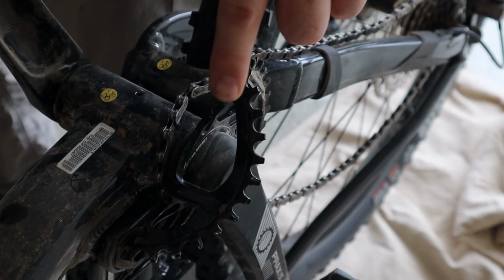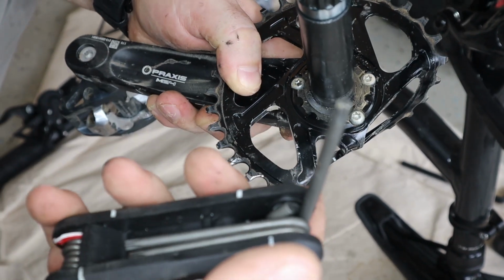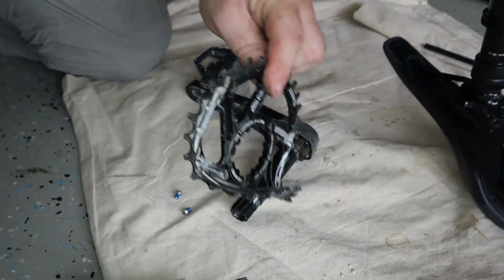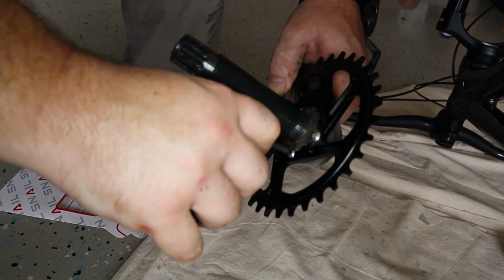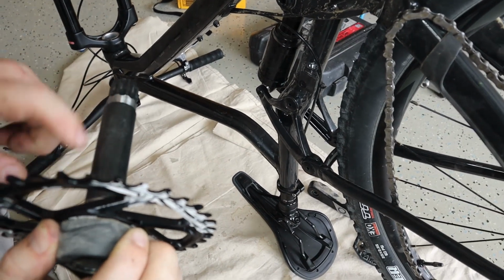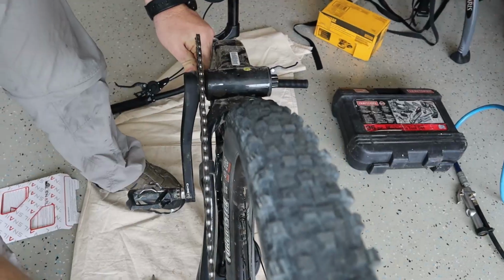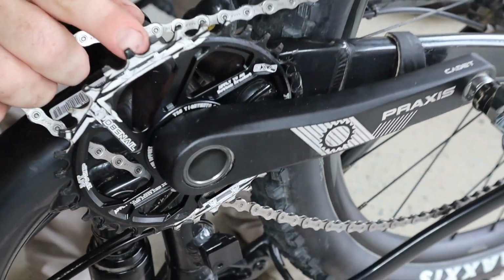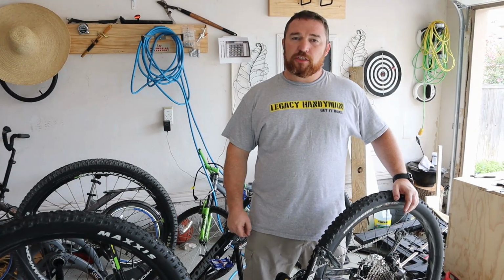How to replace front sprocket on mountain bike.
Allen wrenches
Torx wrenches
Sram chain 12 speed

In this video, we going to show how to replace the front sprocket on a mountain bike.